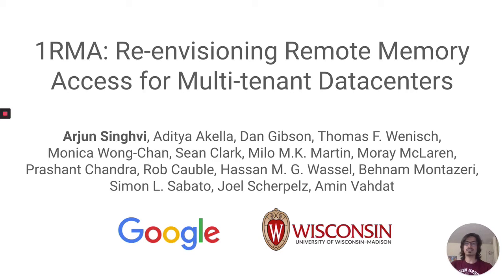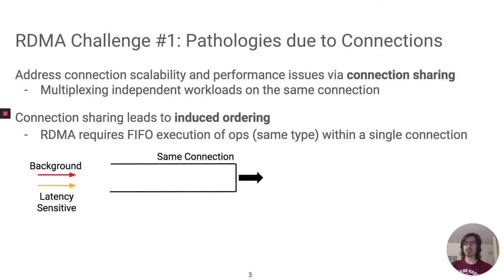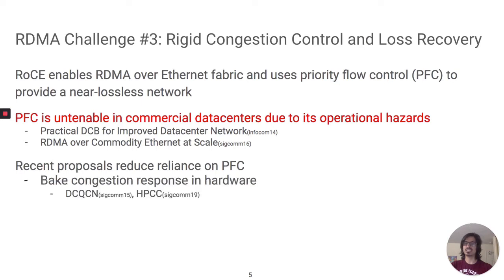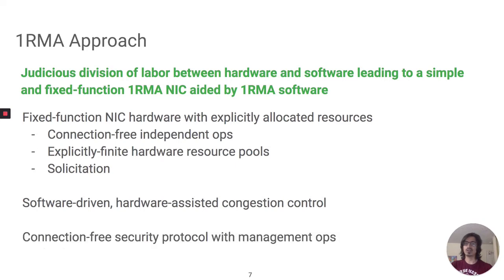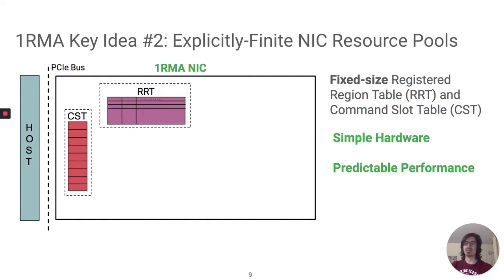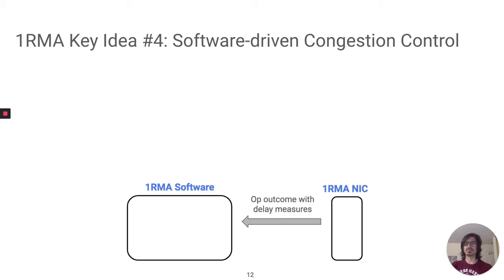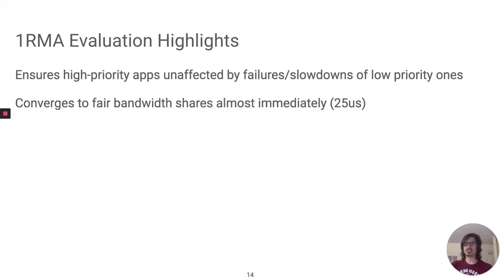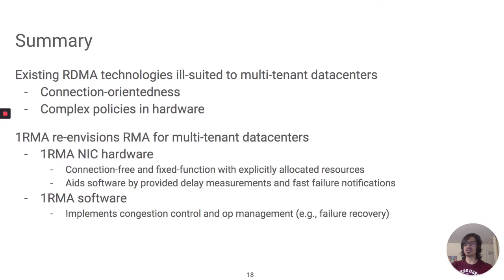SIGCOMM 2020: Session 12: 1RMA: Re-envisioning Remote Memory Access for Multi tenant Datacenters